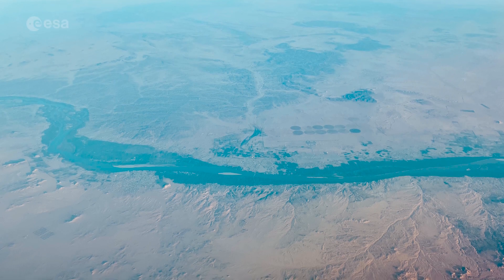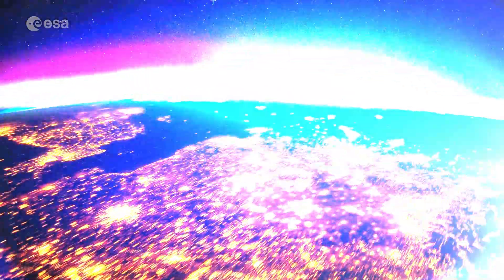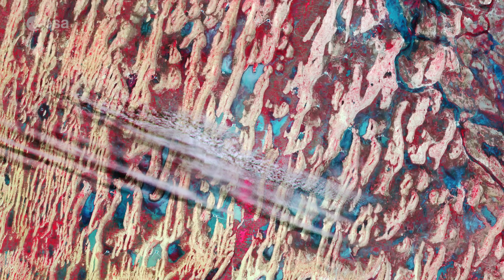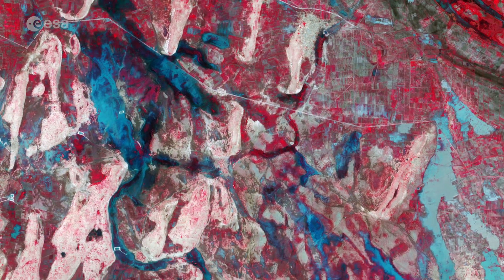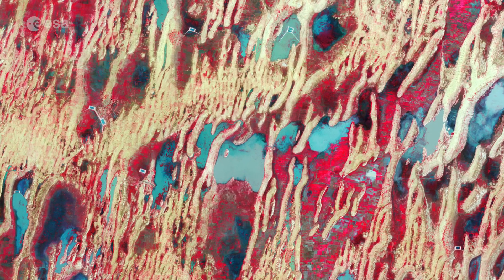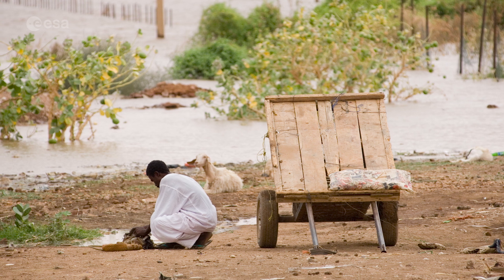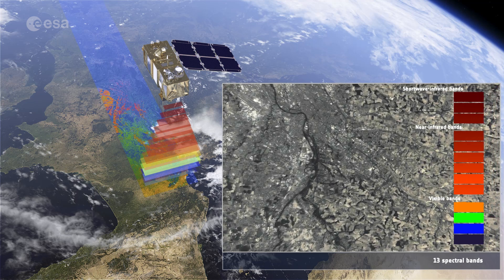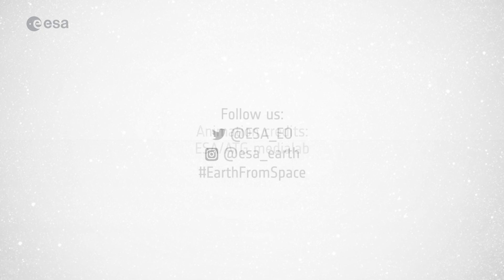Earth from Space: White Nile, Sudan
The Copernicus Sentinel-2 takes us over a part of Sudan's White Nile state, in this edition of the Earth from Space programme.